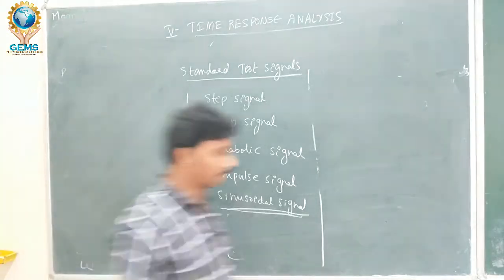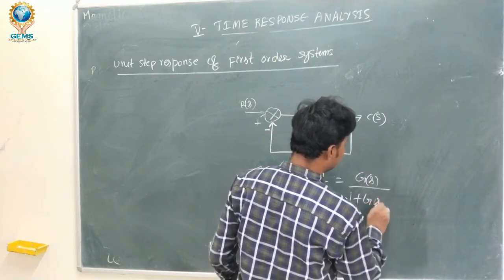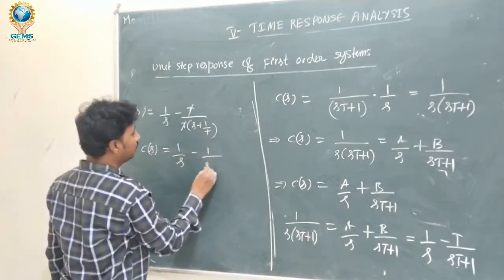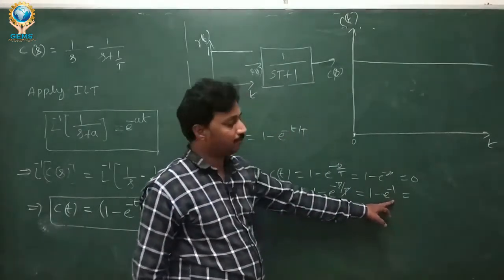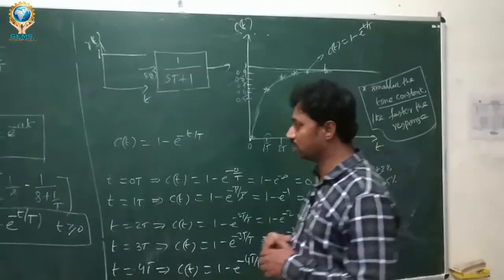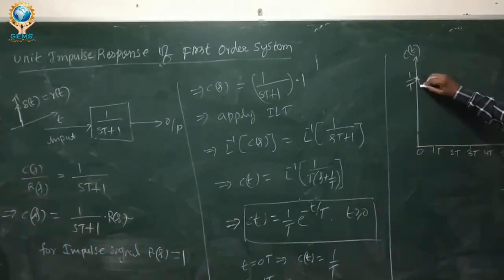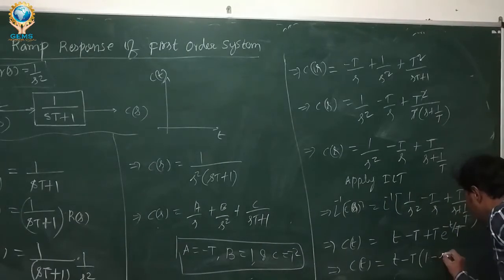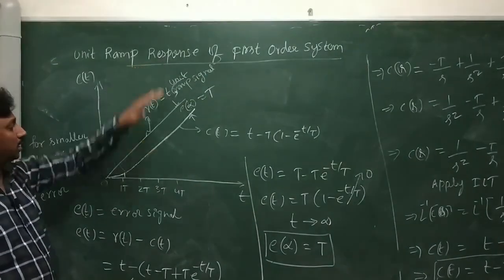Time Response Analysis (First Order Response Step,Ramp and Impulse) -Lecture -2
First Order Systems